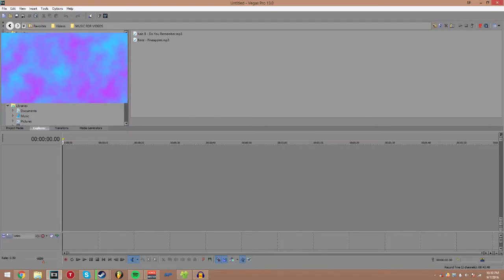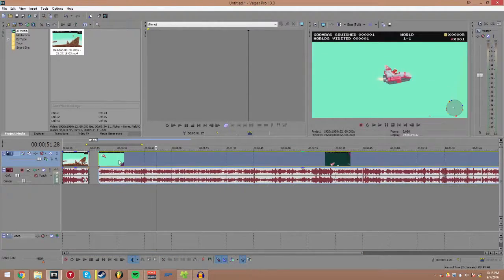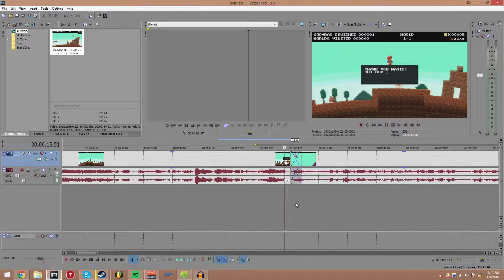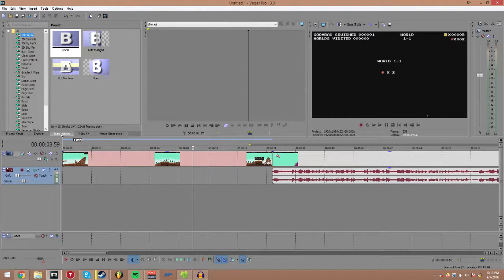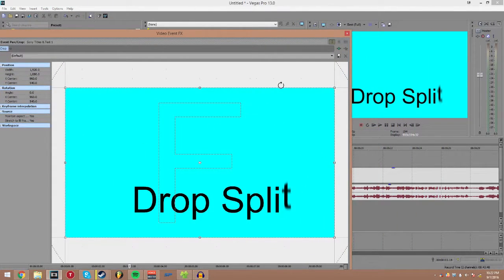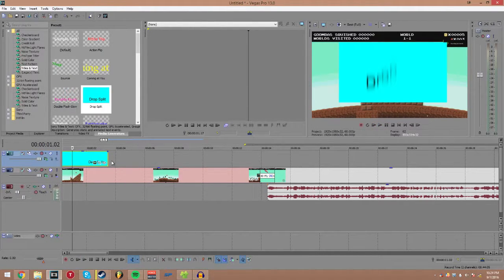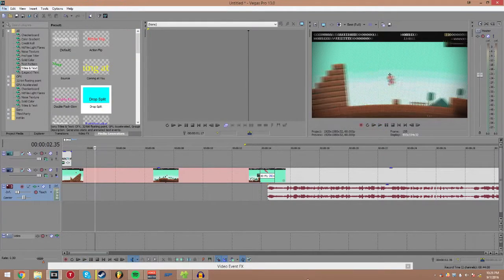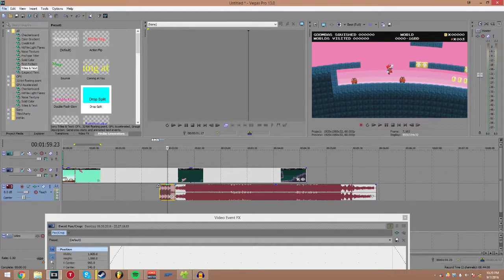Learn Sony Vegas in Under 20 Minutes!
Hope you enjoyed, be sure to leave a comment if you really liked or didn't like something :) Sorry that this video is a day late, my mom has decided to start turning off the internet at 10, and it's been iffy even when it isn't turned off. Stay awesome!